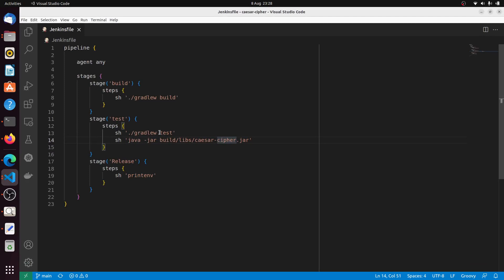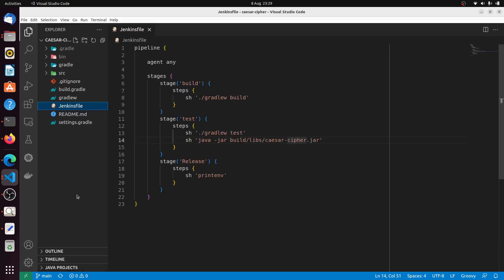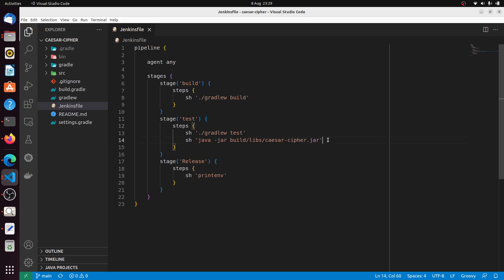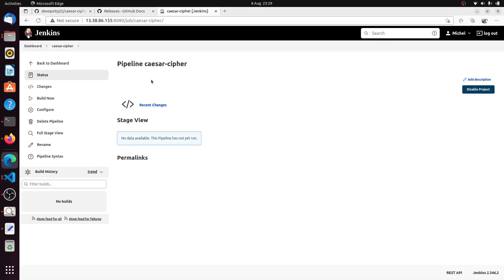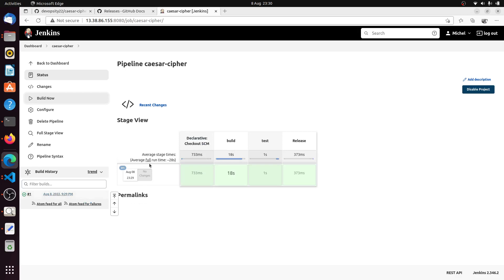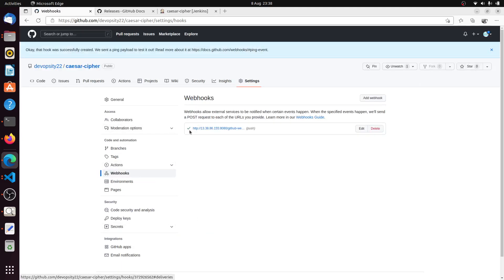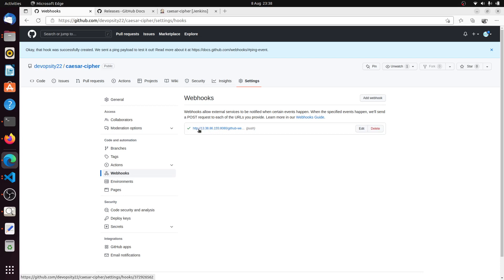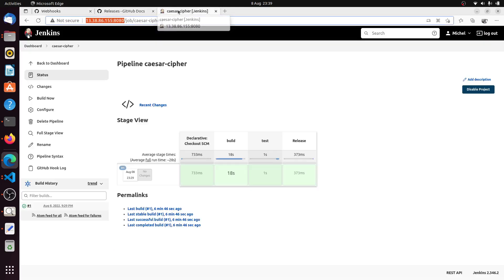How To trigger Jenkins pipeline from Github ?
I'll show you how to configure Github WEBHOOK in order for Jenkins to run the pipeline whenever code has been pushed to Github.